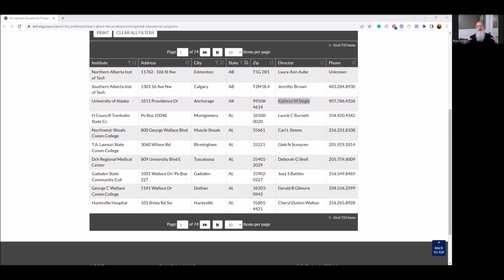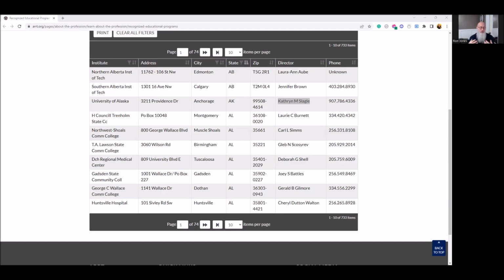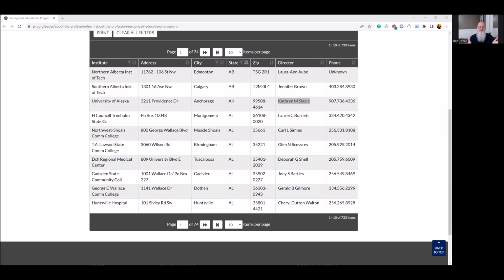How to Become a Radiologic Technologist - Rad Tech - [Ep 14] - The Xray Tech's Survival Guide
This is part of my online course The Xray Tech Survival Guide found

📲 I get emails daily from people like you looking for information on the field of radiography, and I absolutely love it! Whether you're  9 days or 9 months from applying to Rad Tech School, give me a call ☎, shoot me a text📝, or send me an email📨 so I can help you get accepted.
Reach out days/nights/weekends whenever you want. I would love to help!

Dr. Ron Jones EdD, RT (R, CT) ARRT

"I've been in healthcare for over 30 years, most of that in the world of radiology. My crusade for the past four years has been to share the knowledge that I have learned with the next generation. I have posted over 250 articles on my blog and shared almost the same number of videos on this YouTube channel.

It all culminates in a book I am writing: The Xray Tech's Survival Guide. This Guide will reveal all of the tips and tricks I have learned by working with radiography school directors, imaging department administrators, CEOs, CFOs, COO, and dozens of other C-Suite and Radiology experts. I share the techniques I have used to mentor hundreds of x-ray tech students, and you can benefit from all of it."

Best Rad Tech Shirts 📘 Ready to build the radiology career you actually want? Check out The Xray Tech's Survival Guide on Amazon

🎯 Studying for your ARRT boards? Grab the Rad Tech Survival Guide (100+ pages + 10 bonus study tools) for $6